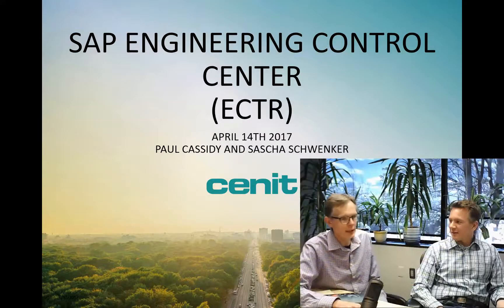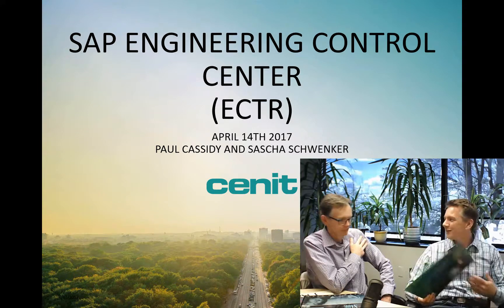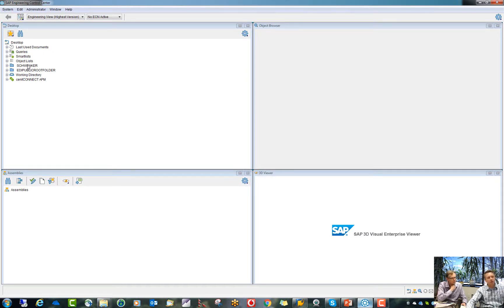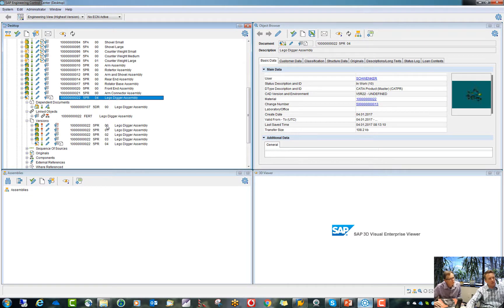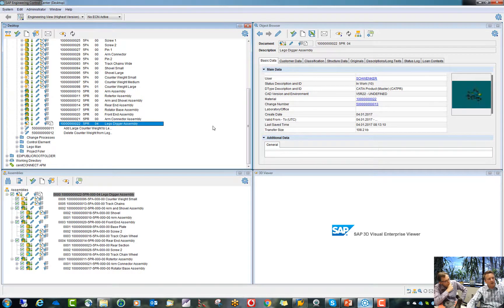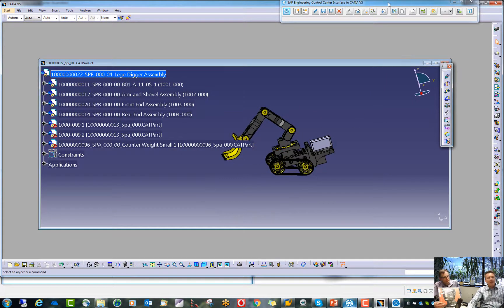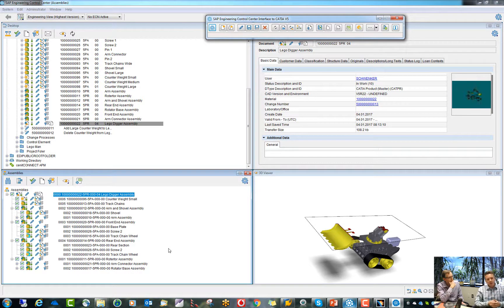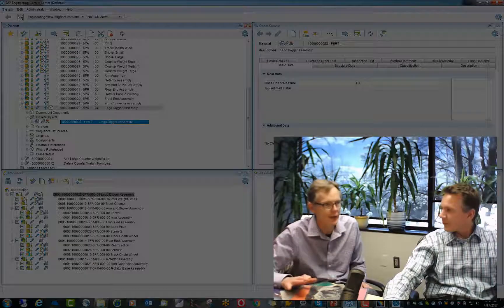PLM and Vinyl – 2; SAP Engineering Control Center Overview (ECTR)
PLM and Vinyl - your webcast for SAP PLM and related topics. In this show you hear the latest updates on SAP, CENIT and our partner products along with customer interviews.
In the second episode your hosts Paul Cassidy and Sascha Schwenker will talk about the SAP® Engineering Control Center (ECTR). ECTR is SAP’s Multi-CAD integration platform, allowing the engineer a seamless model-design process in the CAD system along with the necessary data management functions in SAP.